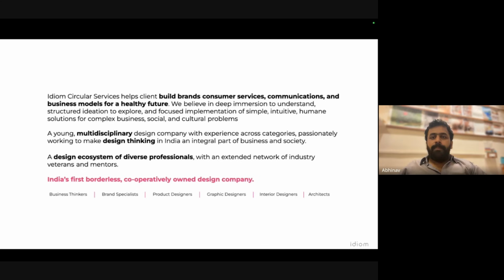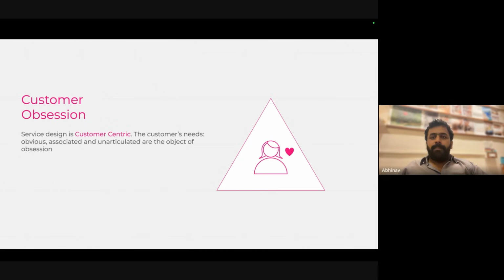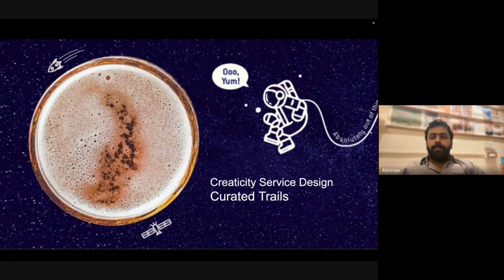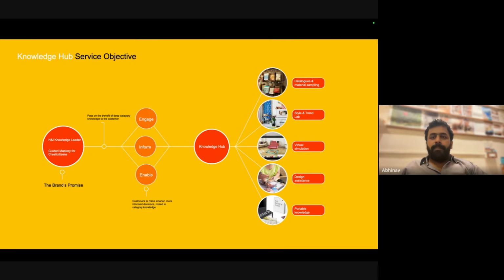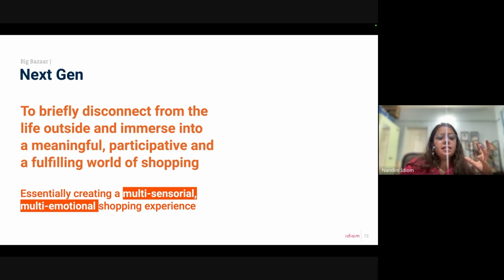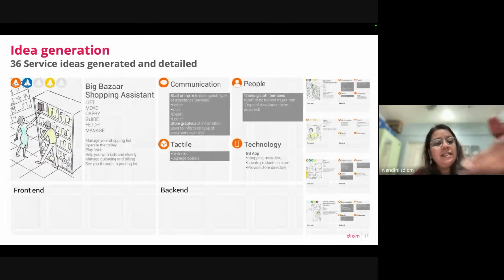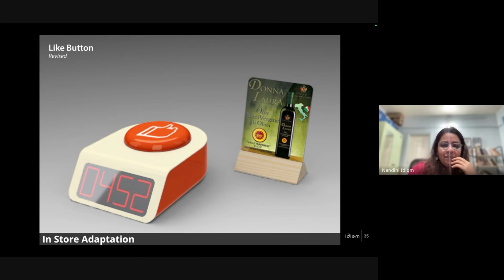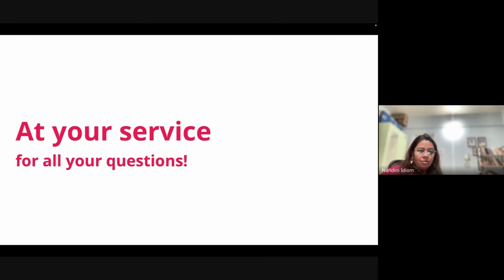Service Design 101: Designing the Intangible | evolve webinar 🛠️ | ft. Abhinav & Nandini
What happens behind the experience we have every day?

We interact with services constantly from ordering food, booking a cab, visiting a hospital, using an app, entering a store, or simply trying to get something done.

But what we experience is often only one small part of a much larger system.

In this webinar, Abhinav Agarwal & Nandini Kulkarni from Idiom Circular Services shares what Service Design actually means, when it becomes useful, and how designers can look beyond individual products, screens, or touchpoints to understand the whole service.

From customer journeys and hidden processes to people, systems, stakeholders, and unspoken needs, this conversation looks at how service design can help us understand the problems behind the experience and design better ones.

Whether you're a design student, UX/product designer, creative professional, or simply curious about how everyday services work, this session is a practical introduction to service design and its real-world applications.

Nandini Kulkarni is the CEO of Idiom Circular Services, where she works across service design, design strategy, business, and brand. With a background in spatial design, her practice explores how design can shape communication, behaviour, and meaningful value.

Abhinav Agarwal is the Managing Director & Chairperson of Idiom Circular Services. Trained as an architect, his practice spans architecture, research, alternative technologies, and community-focused solutions, with a strong interest in understanding complex problems and creating practical responses.

🏢 About Idiom Circular Services

Idiom Circular Services is a multidisciplinary design company working across brands, consumer services, communications, and business models.

Their approach combines deep immersion, structured exploration, and focused implementation to work through complex business, social, and cultural problems and turn them into simple, intuitive, human-centred solutions.

📁 Want feedback on your portfolio?

Get your portfolio reviewed by designers and receive constructive feedback on your work, storytelling, and areas for improvement.

🌱 Stop Learning Alone:
Join the evolve community to connect with curious designers, students, and professionals, share your work, exchange ideas, and learn together.

⏱️ Chapters

00:00 - Intro
00:07 - Welcome & About Portfolio Review
02:17 - About the Session & Speakers
03:40 - About Idiom Circular Services
05:24 - What is a Service?
06:05 - Coffee Shop Example
09:02 - Approach to Service Design
11:22 - Idiom's Methodology for Service Design
14:28 - Case Study (I): Creaticity
23:20 - Case Study (II): Big Bazar Gen Nxt
42:25 - QnA
01:19:24 - Outro